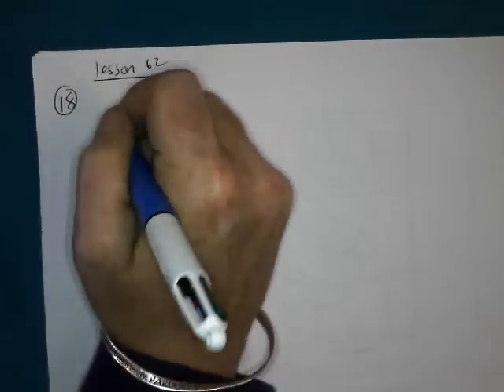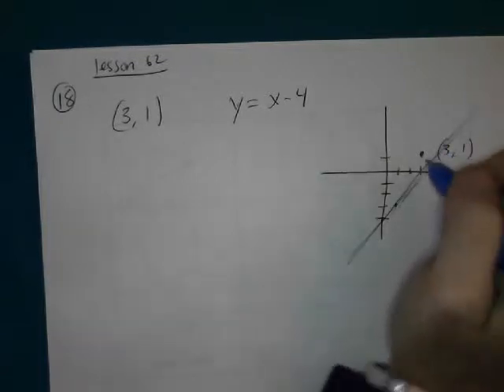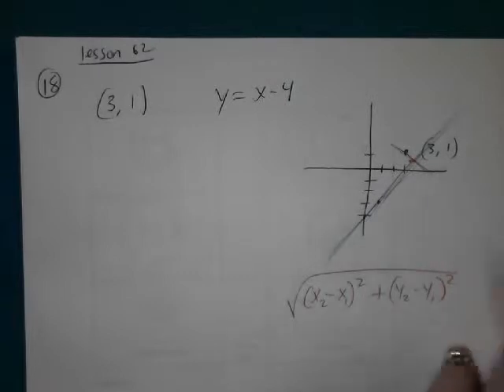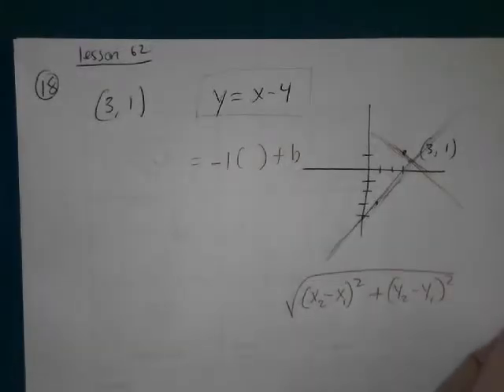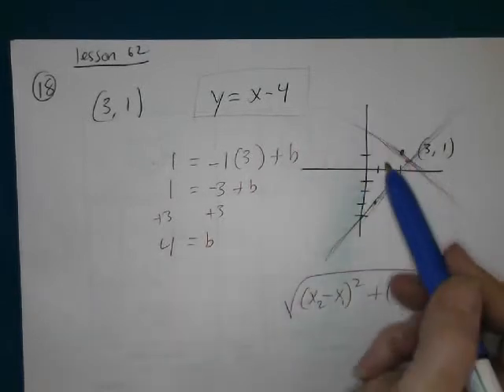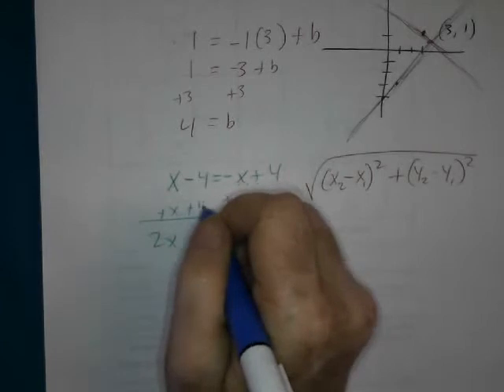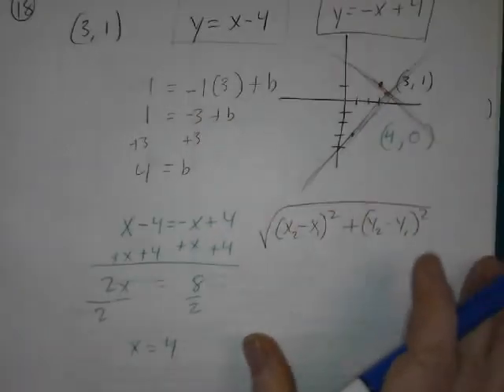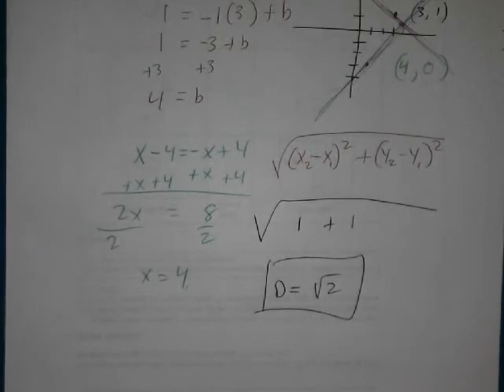pre cal 62 18